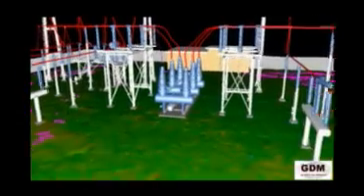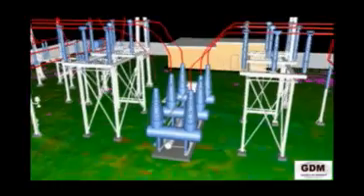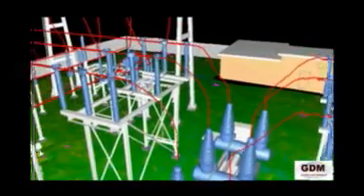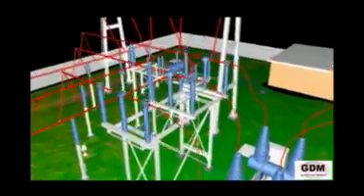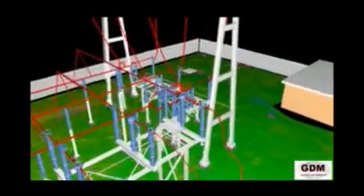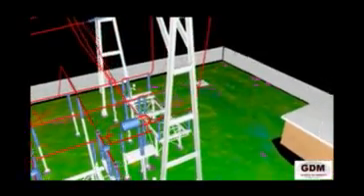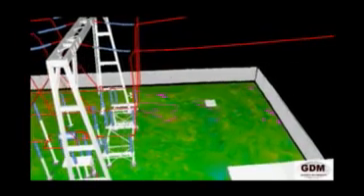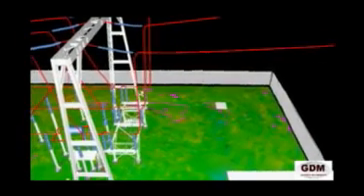Electrical Substation Point Cloud And Model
Laser Scanned Point Cloud and CAD Model of an Electrical Substation by Geophysical Data Management (GDM)